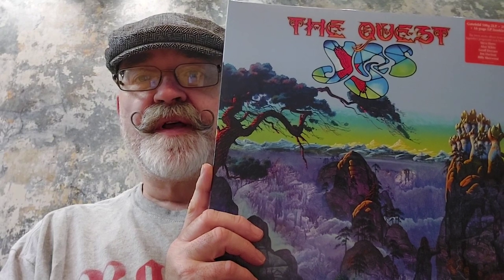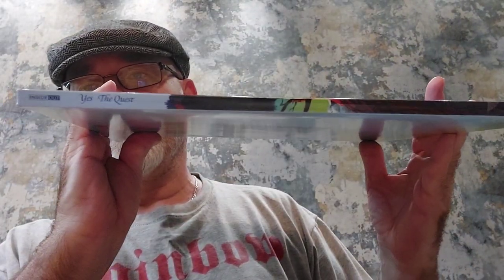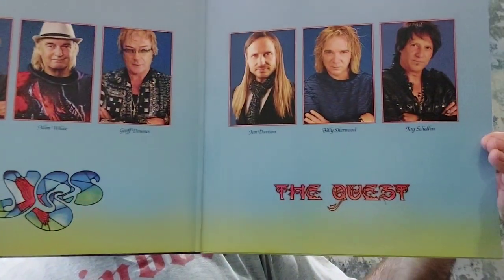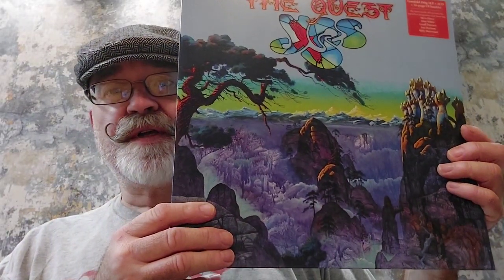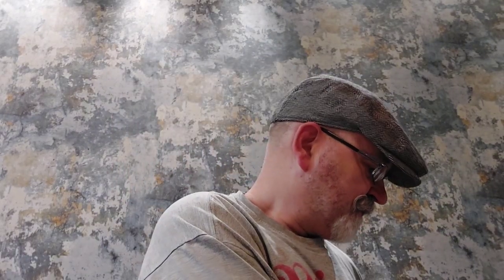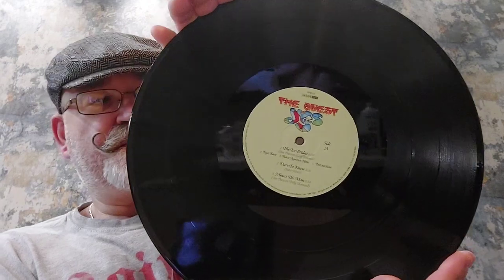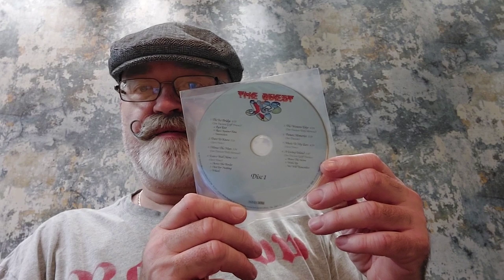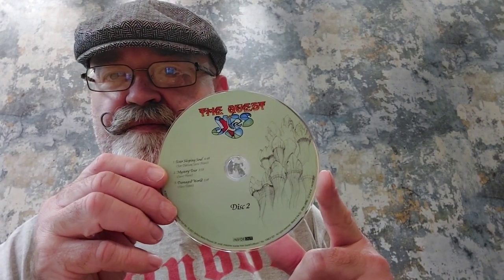Yes -"The Quest" Double LP